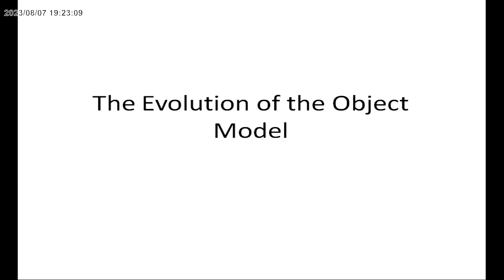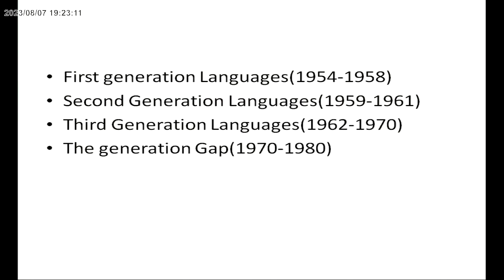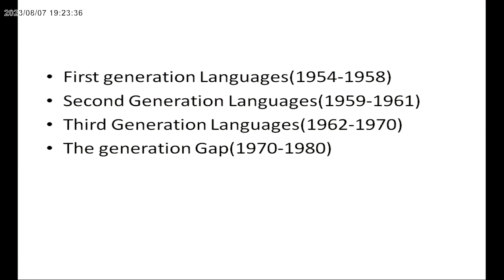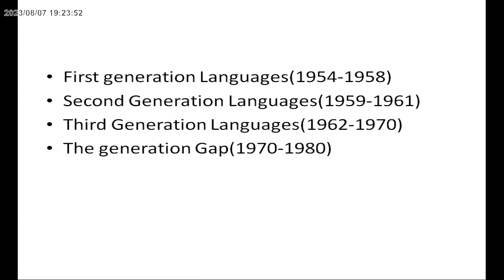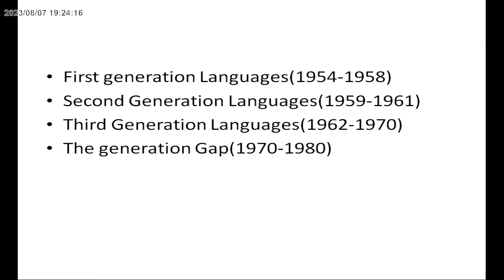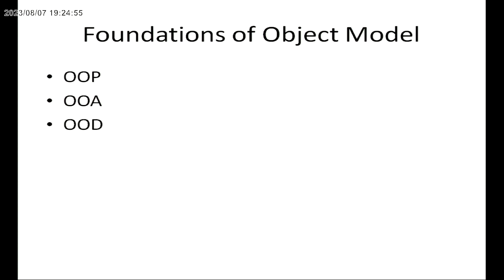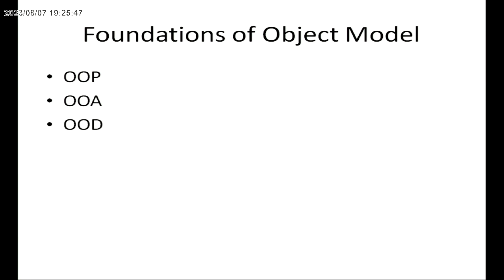The Evolution of the Object Model